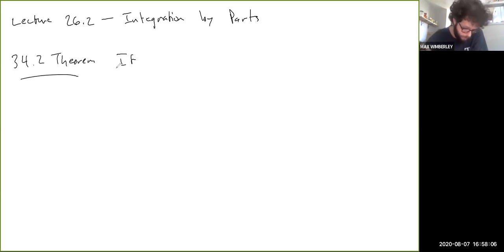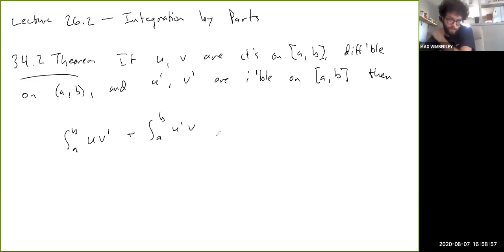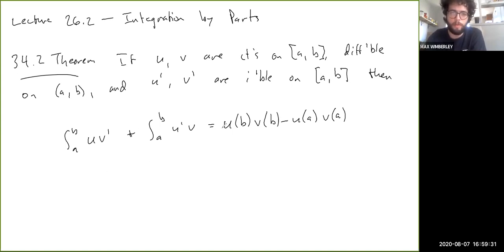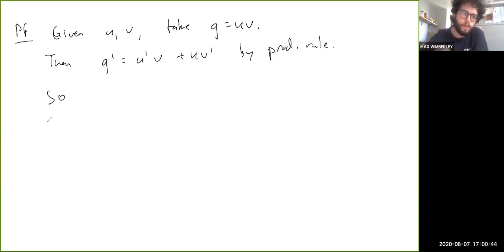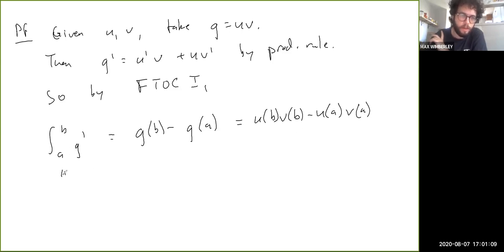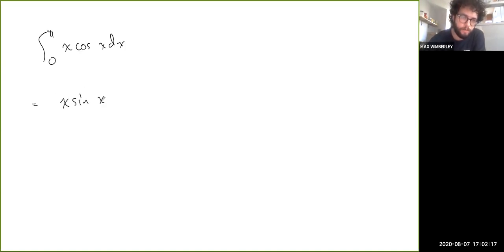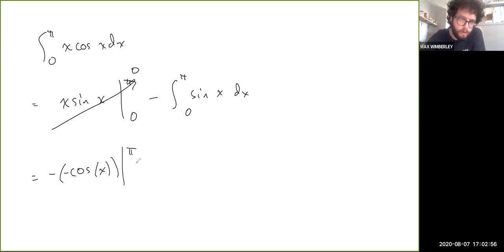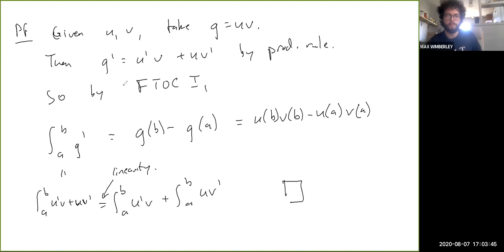Lecture 26.2 - Integration by Parts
As an application of the first fundamental theorem of calculus, we prove that we can integrate by parts.